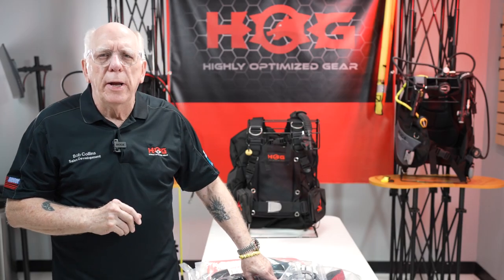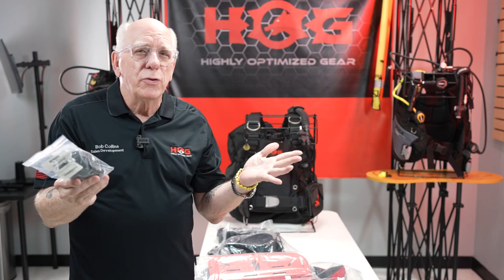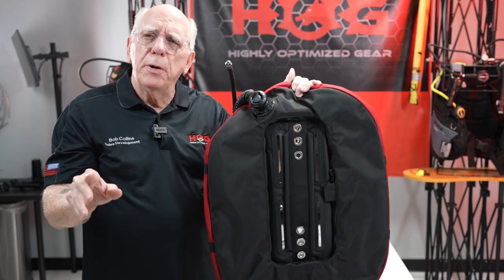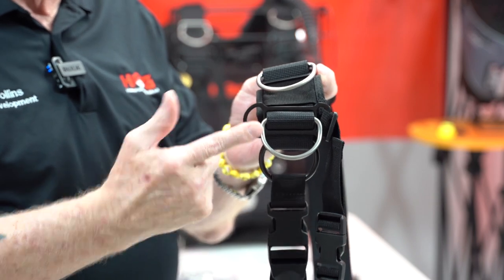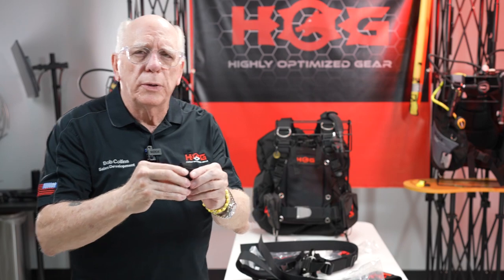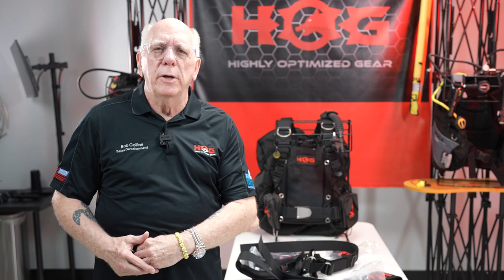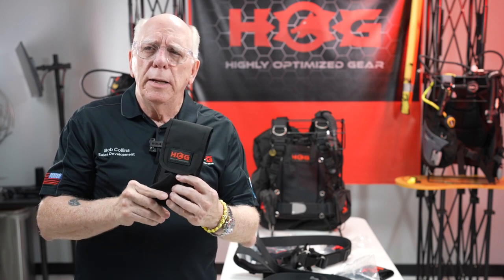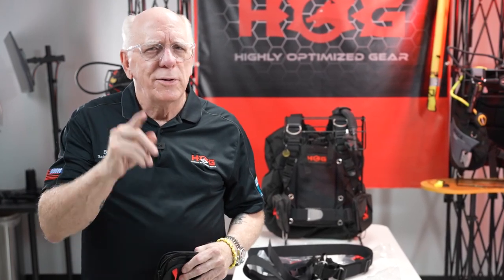2021 Hog Total Buoyancy Control System Options, Fit and Buying Tips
This video looks at the 2021 Hog Total Buoyancy Control System Options, Fit and Buying Tips.  If you're after the best Back Plate and Wing BC you found it.
Scuba Lab"s Tester Choice Video